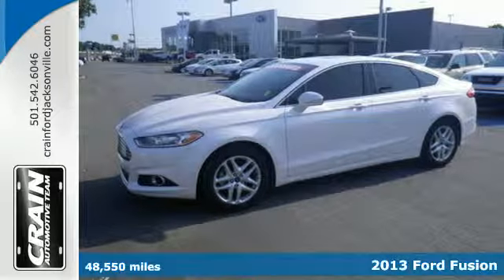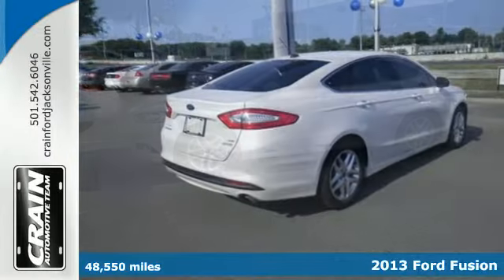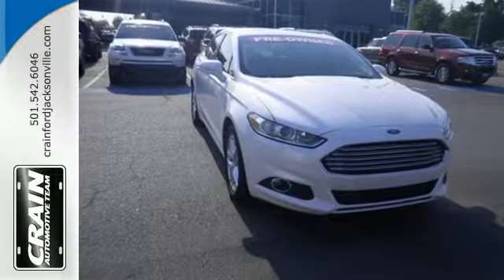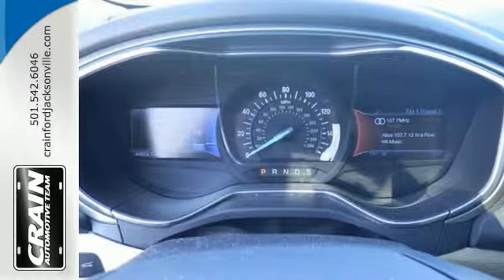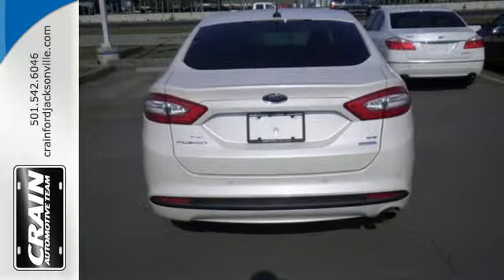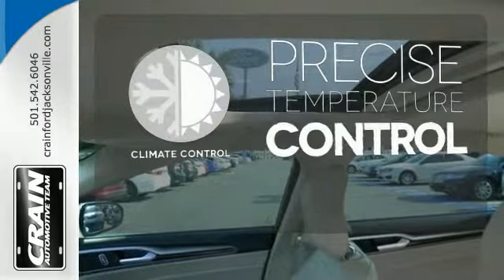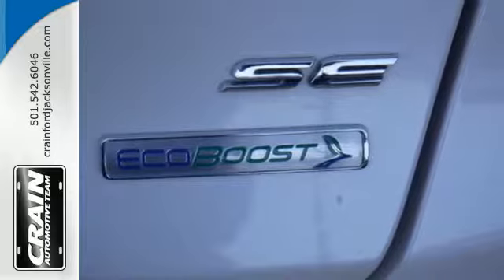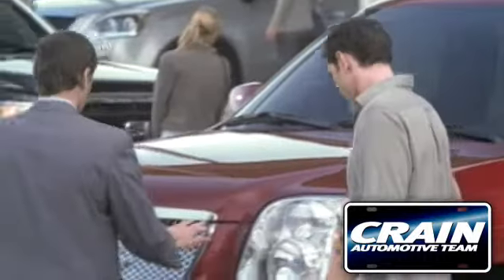2013 Ford Fusion Little Rock AR Jacksonville, AR 5JT3858A - SOLD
Year: 2013
Make: Ford
Model: Fusion
Trim: SE
Engine: 1.6L Ecoboost Gtdi I4 Engine
Color: WHITE
Mileage: 48550
Stock #: 5JT3858A
VIN: 3FA6P0HR5DR116346
Thank you for visiting another one of Crain Ford Jacksonville's online listings! Please continue for more information on this 2013 Ford Fusion SE with 48,550 miles. The Ford Fusion SE speaks volumes about it's driver, uncompromising individuality, passion for driving, and standards far above the ordinary. It's exceptional fuel-efficiency is a clear sign that not all vehicles are created with the same standards. There are many vehicles on the market but if you are looking for a vehicle that will perform as good as it looks then this Fusion SE is the one! The look is unmistakably Ford, the smooth contours and cutting-edge technology of this Fusion SE will definitely turn heads. More information about the 2013 Ford Fusion: The Ford Fusion is a mid-sized sedan and must therefore compete in an incredibly competitive segment, going up against heavyweights such as the Toyota Camry. Ford has priced the car accordingly with models starting at just under $22,500. On the other end of the price spectrum, the Fusion can be outfitted with a variety of luxury equipment, providing a sensible alternative to the entry level cars sold by several luxury marques. Interesting features of this model are available plug-in hybrid, stylish, practical, and Efficient Every new and pre-owned vehicle is backed by the Crain Commitment, including our 100% low price guarantee, a 100 hour love it or leave it exchange policy, and a 100 year 100,000 mile warranty. The Crain Team's Got 'Em!

Address:
1800 School Drive